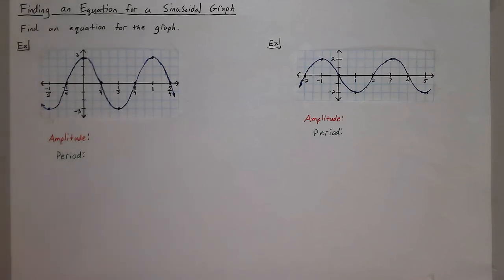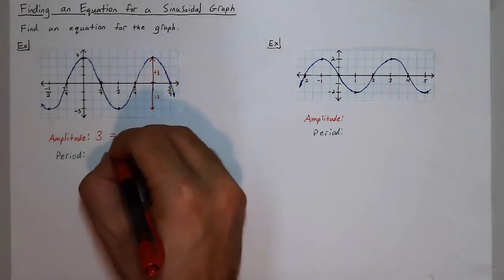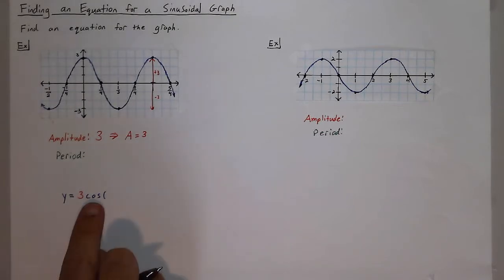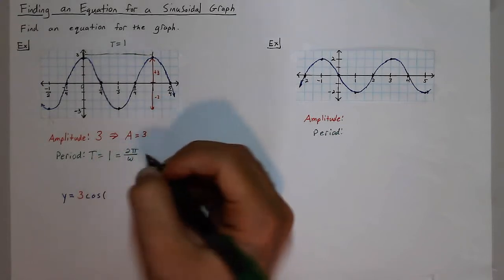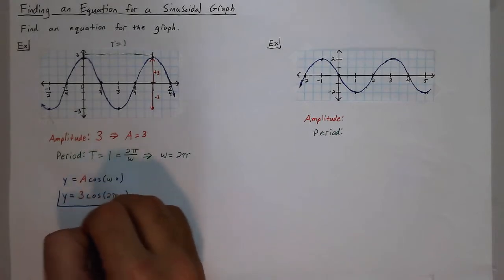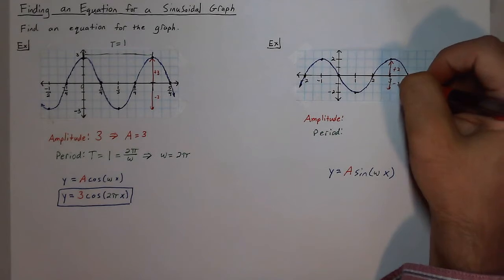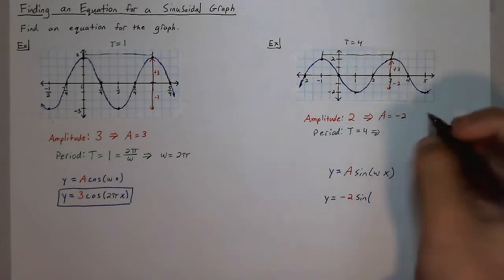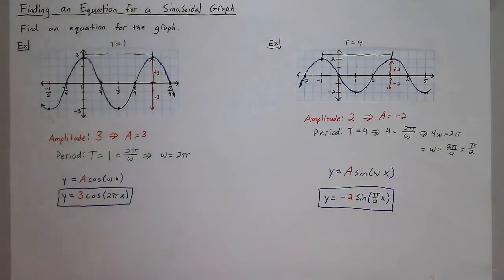Finding an Equation for a Sinusoidal Graph [6.4-2]